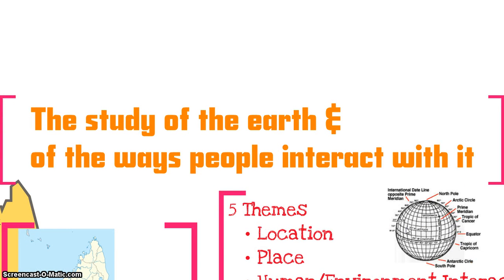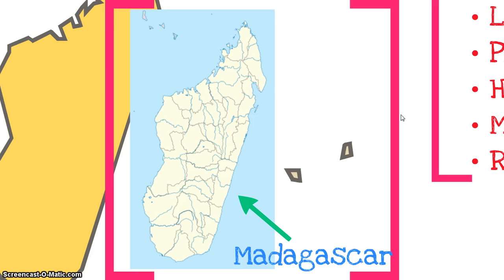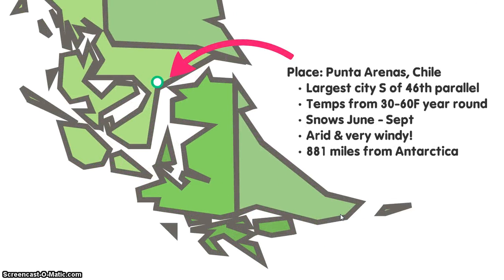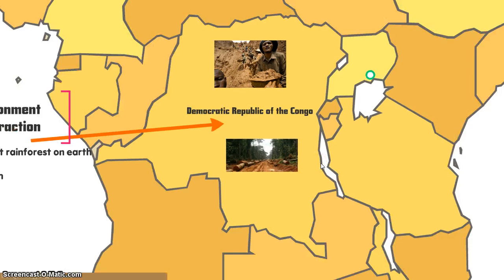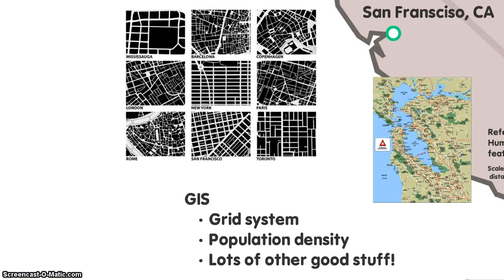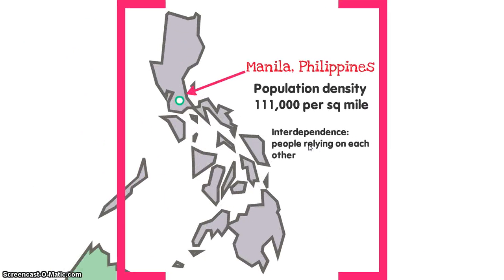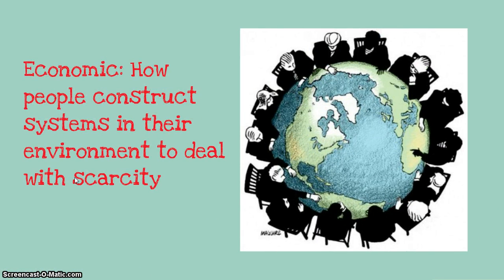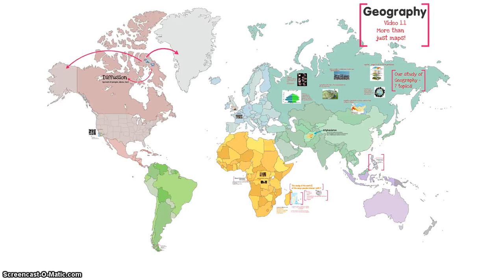Geography Unit 1 Video 1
Intro to World Geography!